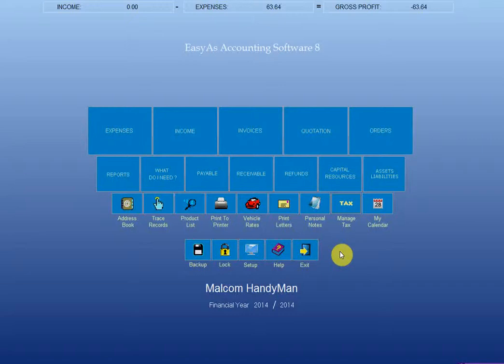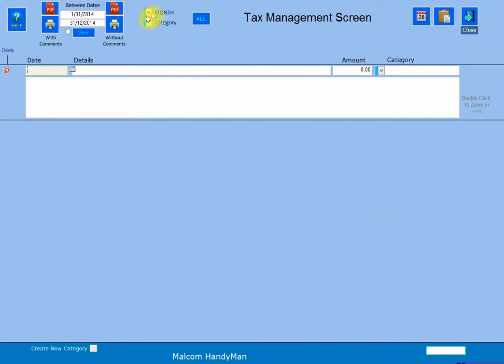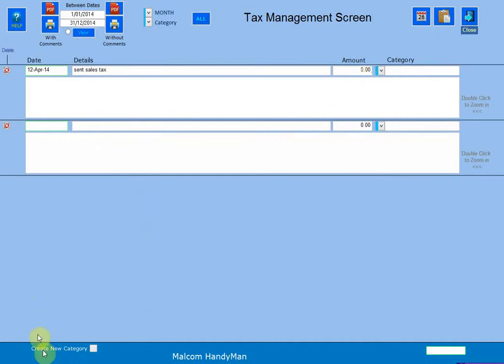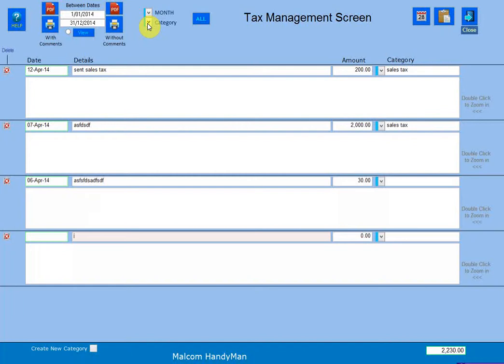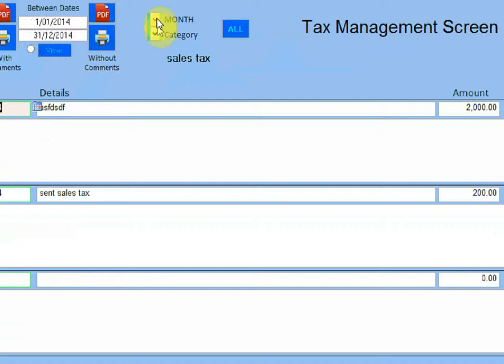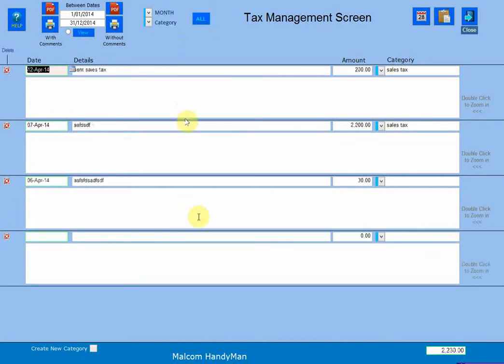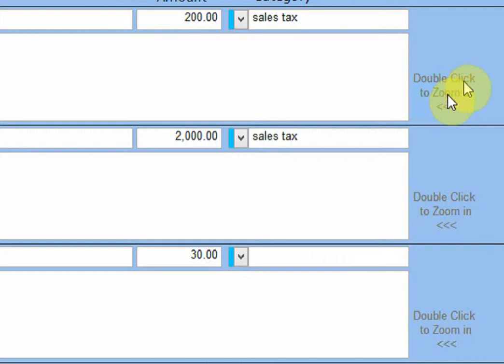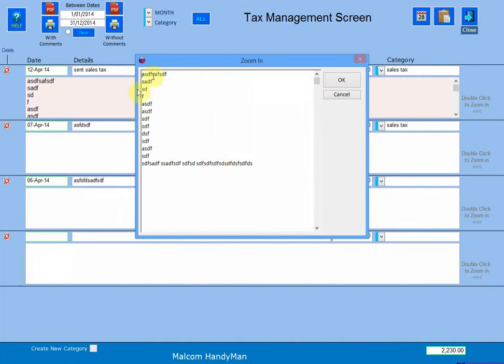Using the Personal Tax Section that come with EasyAs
- How to use the Personal Tax Section of EasyAs, this section is used for additional note keeping.